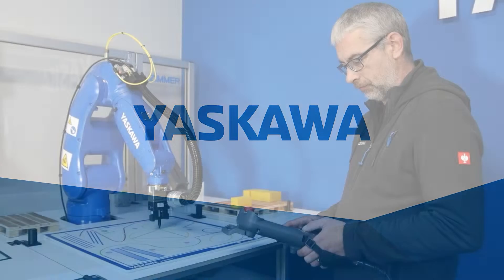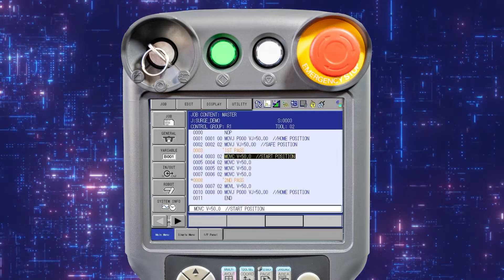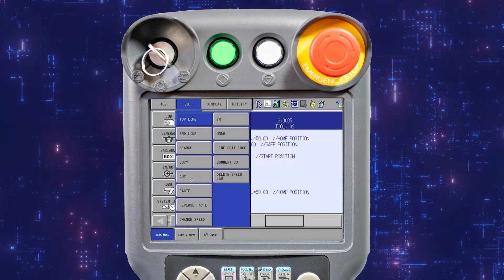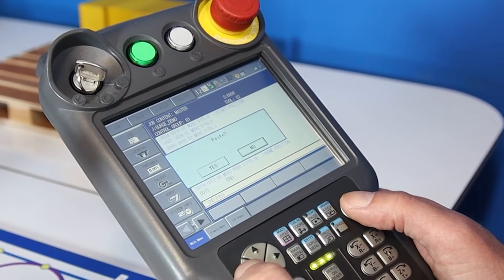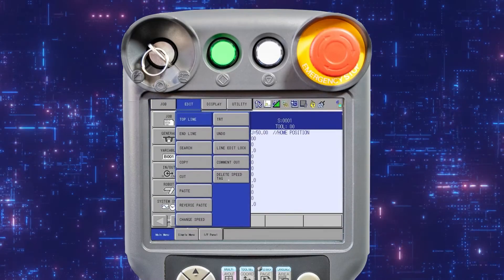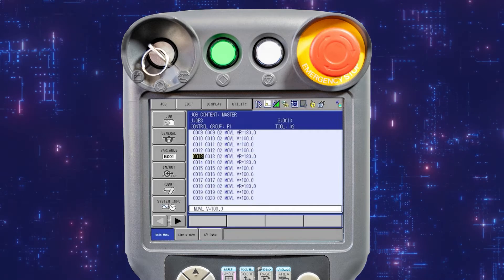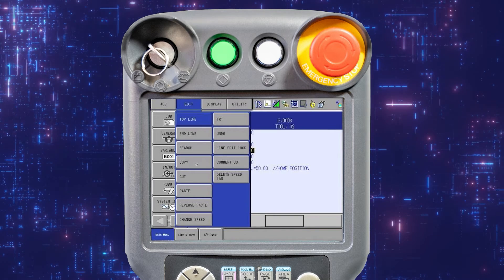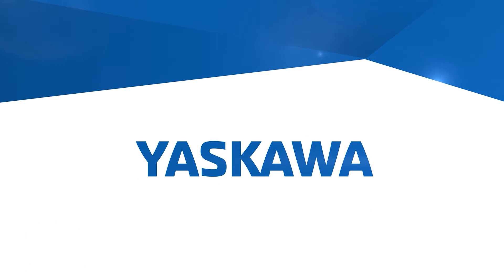Yaskawa Robot YRC1000 Useful Job Editing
Explore efficient programming tips for Yaskawa Motoman Robots, focusing on copy, cut, and paste techniques for streamlined job editing. Master these essential skills to boost productivity in your robotic workflows!